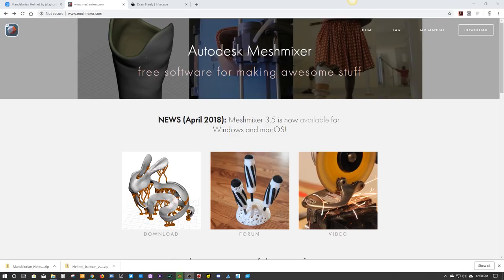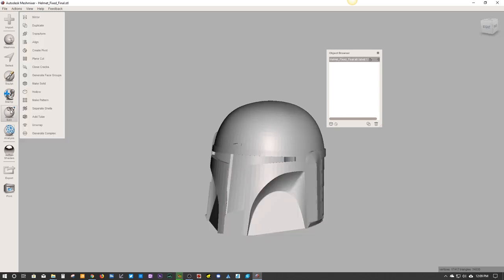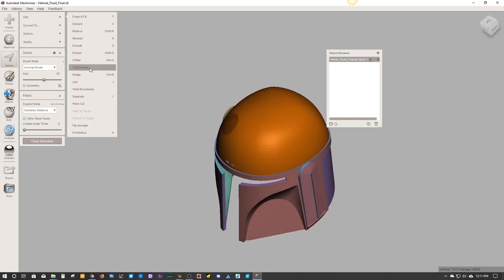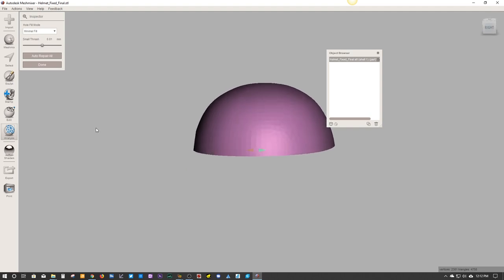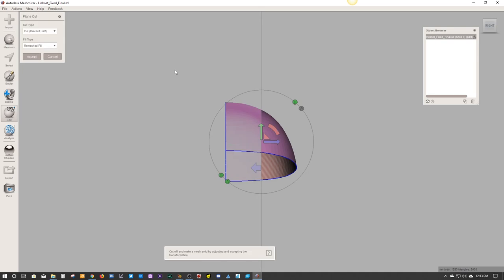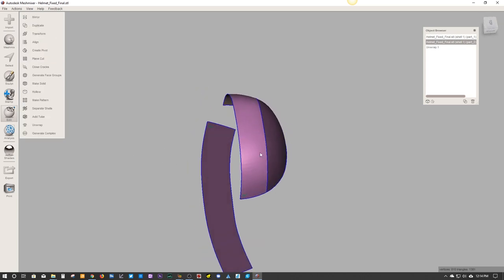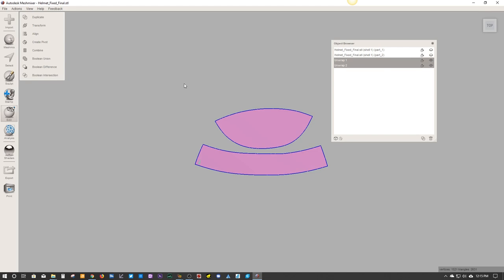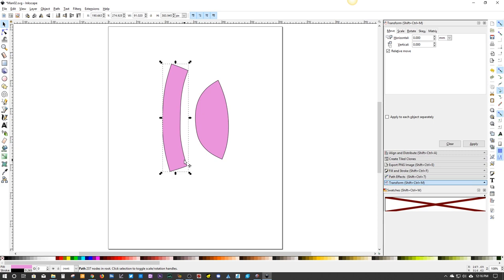Cosplay tutorial armor Meshmixer flat patterns for foam tutorial part 1 short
My new website! Go sign up and get on my newsletter and get FREE PATTERNS in your inbox! Cosplay tutorial: Meshmixer flat patterns for foam tutorial. How to make a flat pattern off of a online 3d model for free!